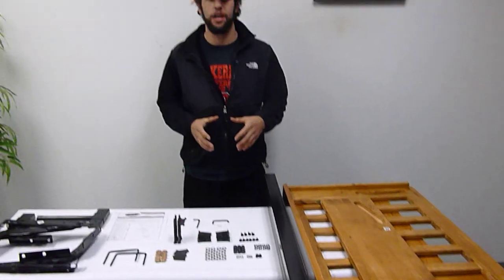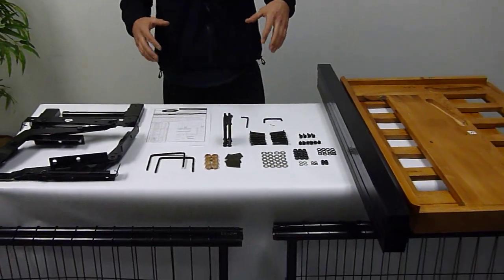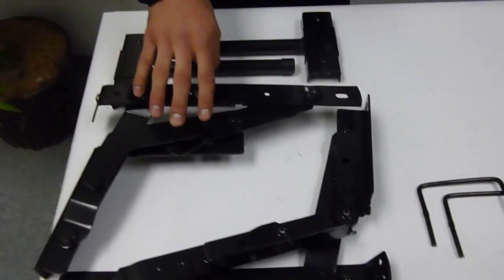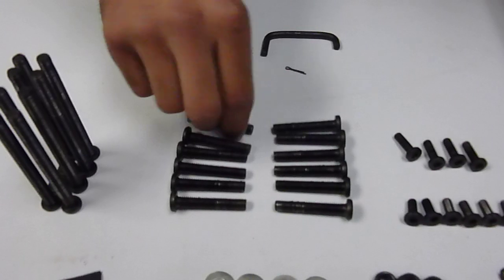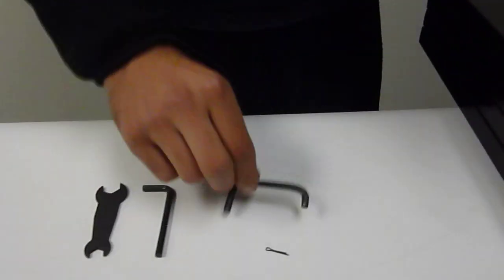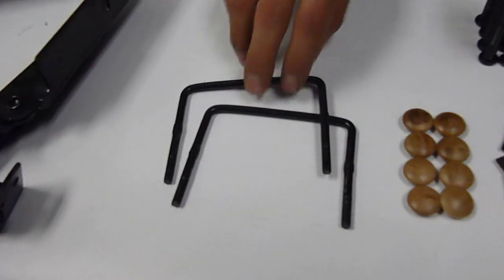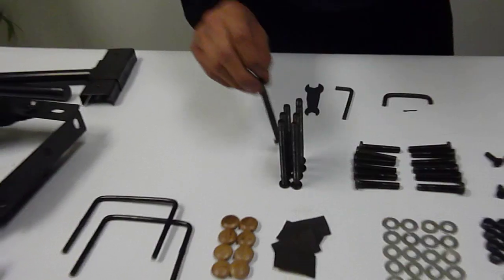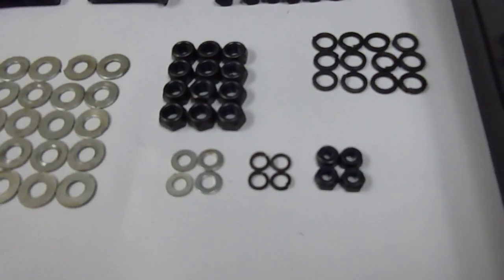Futon Frame Assembly Video Step 0.MOV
Warning ... If you have a slow connection, the video may stop playing. Just wait for it to fully load to continue play. For a copy of the Assembly Instructions,